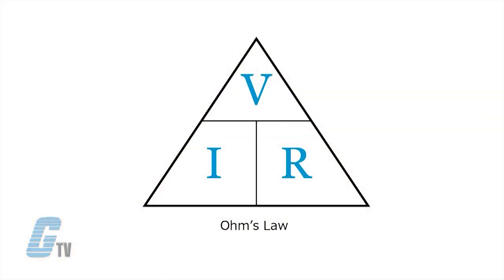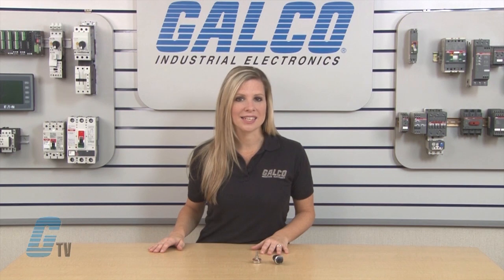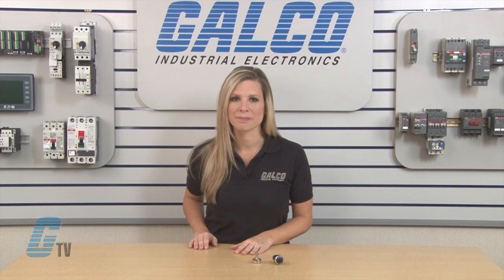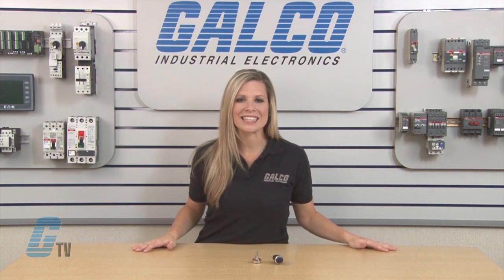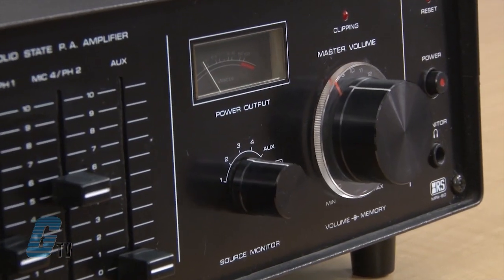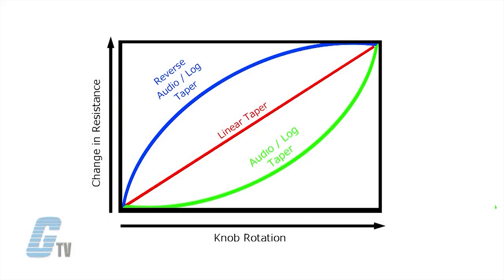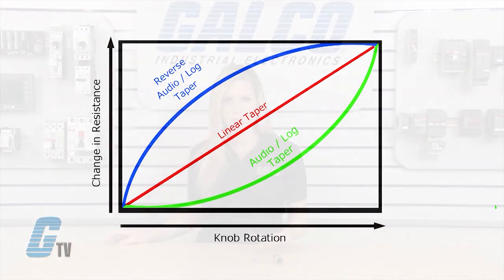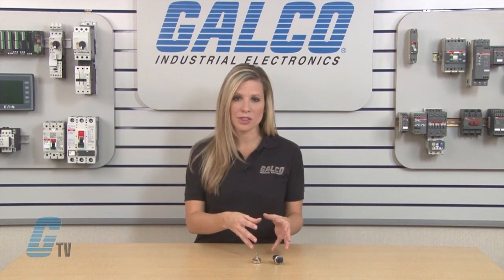What is a Potentiometer?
This video outlines what a potentiometer is and how it works on Galco TV.

Potentiometers can be used in a variety of applications and have been referred to as speed pots.  They can be used to control the amount of voltage used by introducing resistance.  Controlling the voltage of an AC motor affects the speed and can allow for manual control of a motor.  To find out more about potentiometers check out the video.